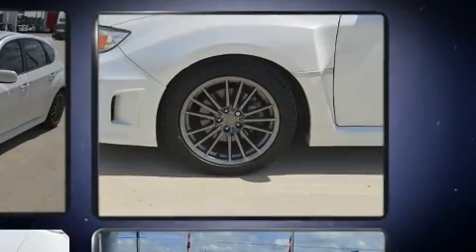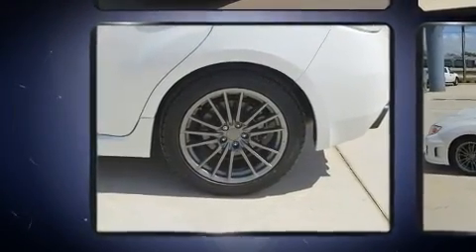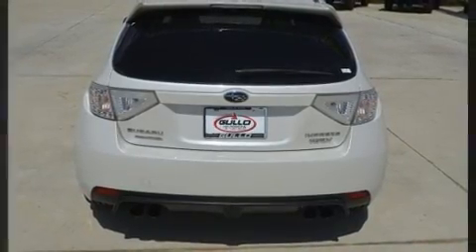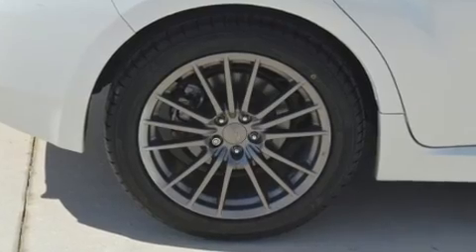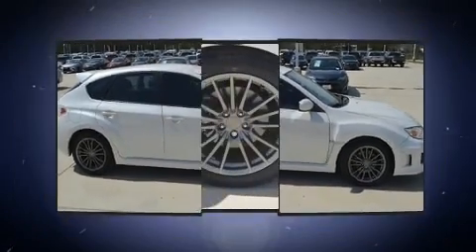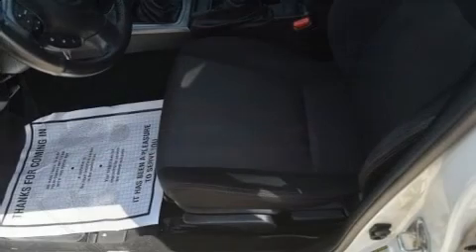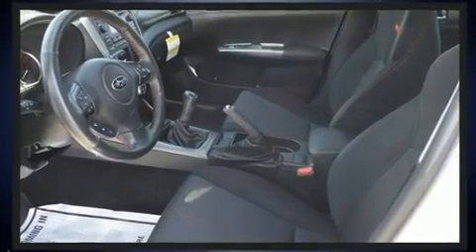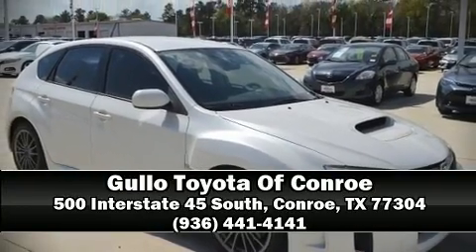2013 Subaru Impreza WRX in Conroe, TX 77304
Step into the 2013 Subaru Impreza WRX. This 4 door, 5 passenger sedan still has less than 90,000 miles! Subaru made sure to keep road-handling and sportiness at the top of it's priority list. Smooth gearshifts are achieved thanks to the efficient 4 cylinder engine, and for added security, dynamic Stability Control supplements the drivetrain. All wheel drive maintains traction at all four corners. A turbocharger is also included as an economical means of increasing performance. It distinguishes itself from the competition with features such as: a tachometer, front bucket seats, air conditioning, tilt steering wheel, remote keyless entry, rear wipers, and a split folding rear seat. Subaru ensures the safety and security of its passengers with equipment such as: dual front impact airbags with occupant sensing airbag, head curtain airbags, a security system, and 4 wheel disc brakes with ABS. Brake assist technology provides extra pressure when applying the brakes. A Carfax history report provides you peace of mind by detailing information related to past owners and service records. Our sales reps are knowledgeable and professional. We'd be happy to answer any questions that you may have. Stop by our dealership or give us a call for more information.